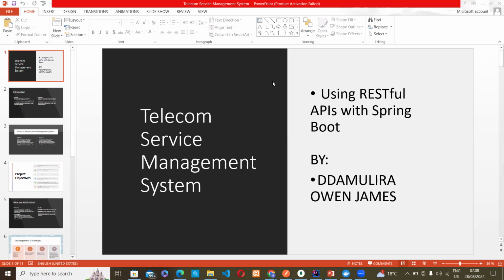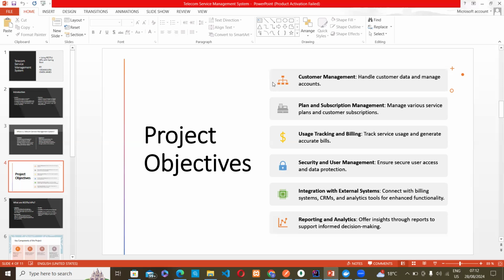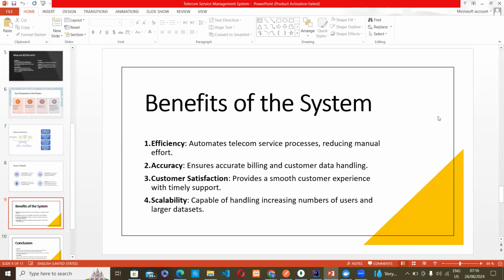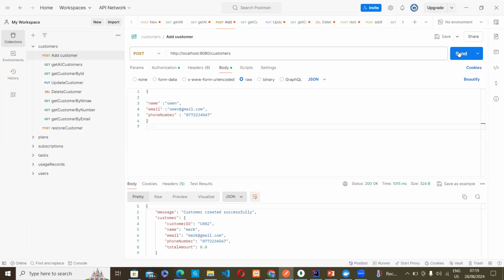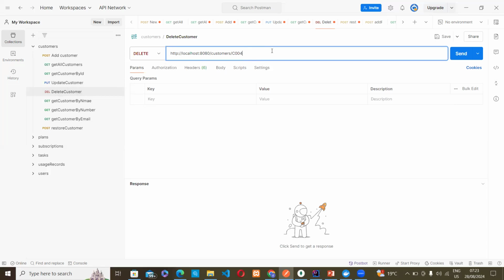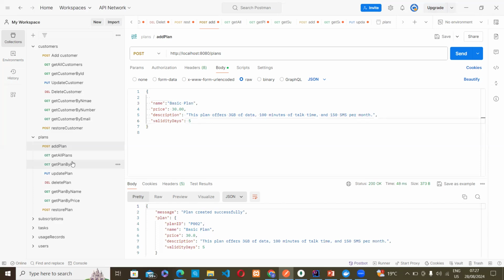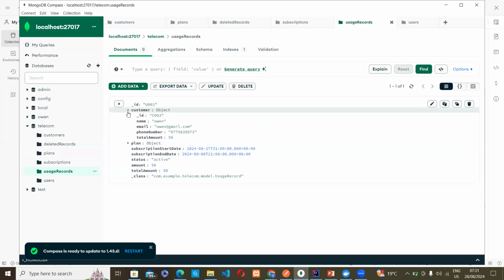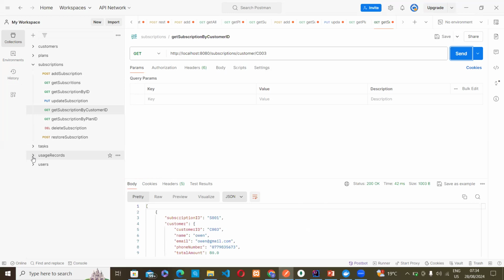Telecommunication service management API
The goal of the project is to build a comprehensive telecom service management system, leveraging RESTful APIs to manage core telecom functionalities such as customer accounts, subscriptions, usage tracking, and billing.